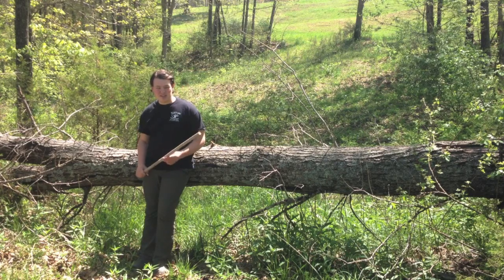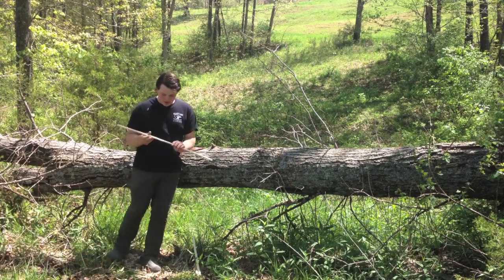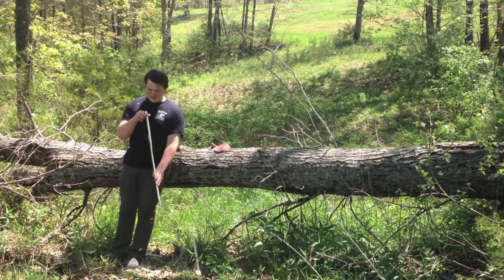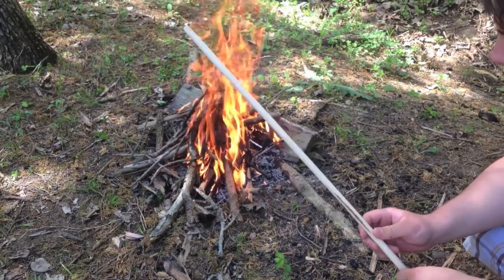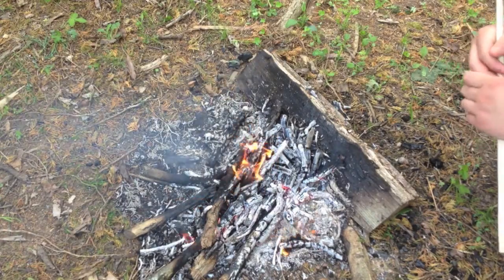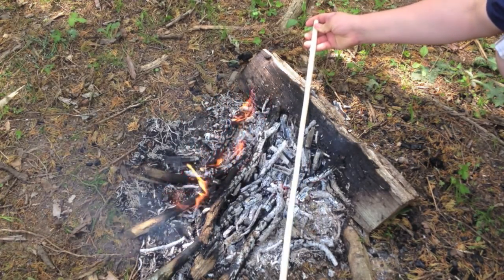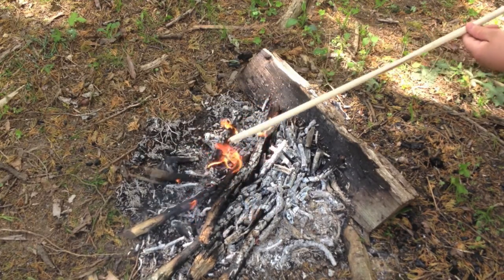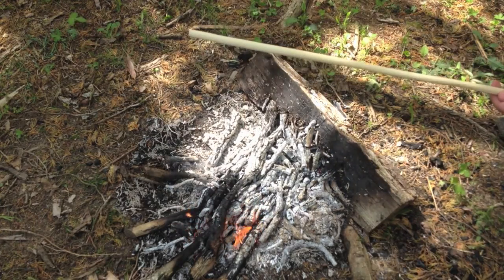Sustainable archery pt 5 (making a wooden arrow)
We make a wooden arrow shaft out of a hickory sapling.